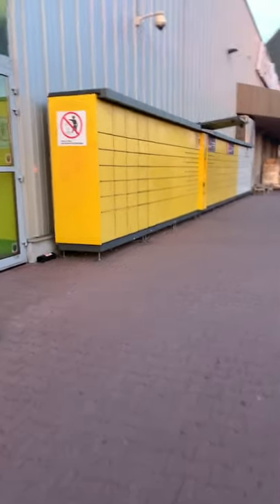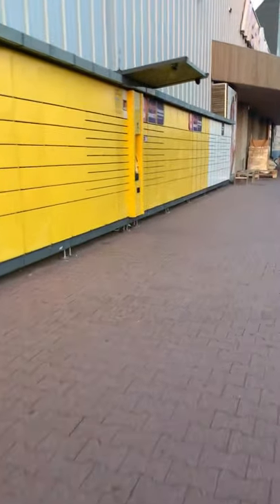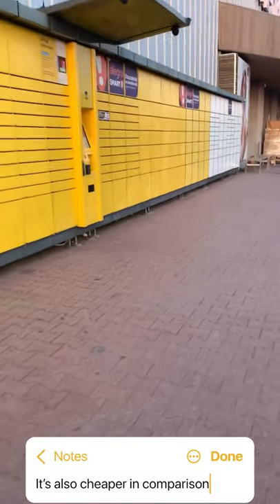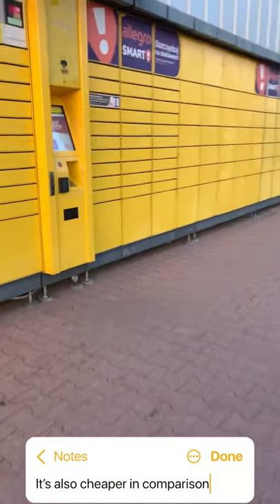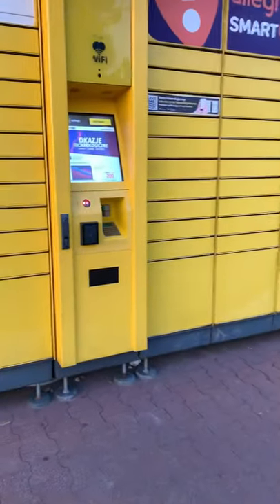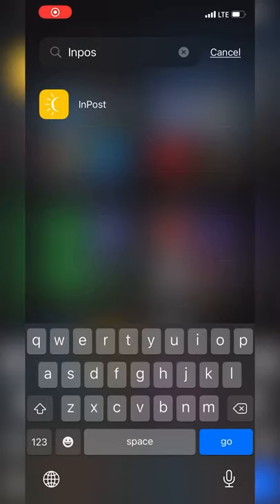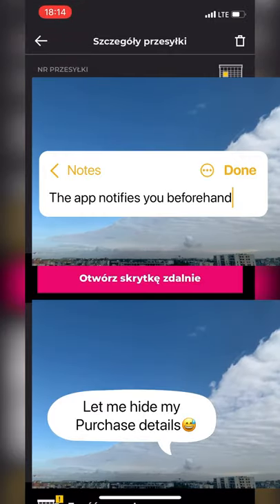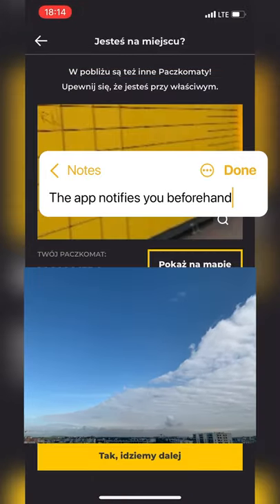Mini - Collecting parcel from InPost locker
I got a notification about a delivery , let’s go and get it.

Credits :
BGM